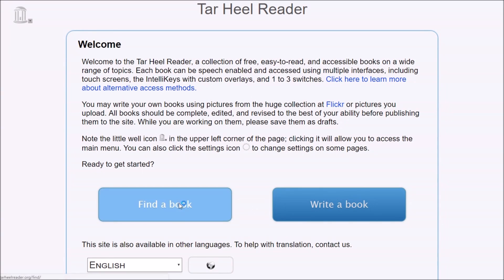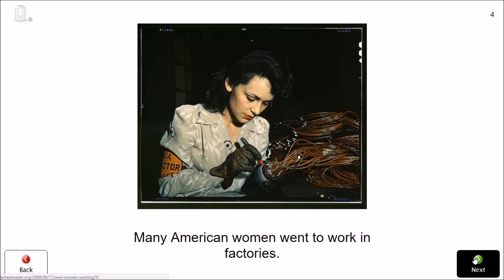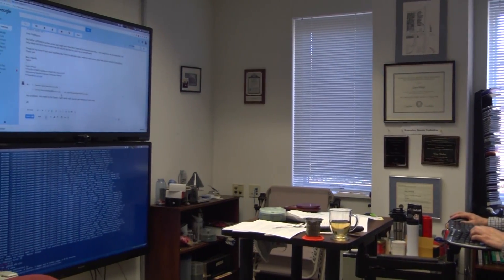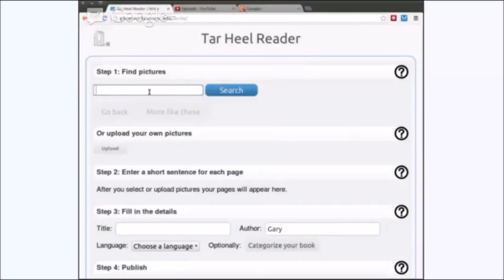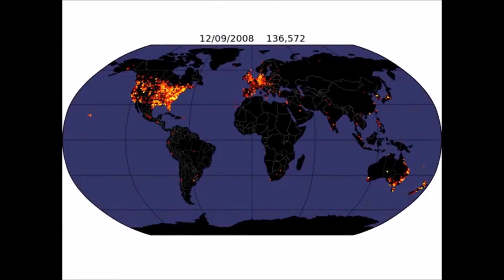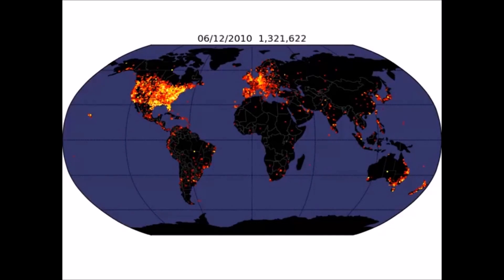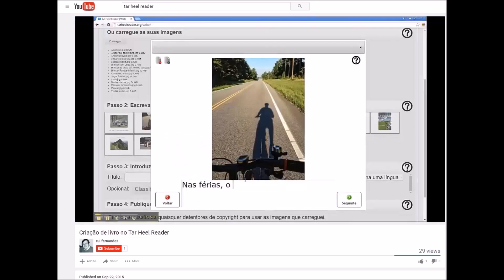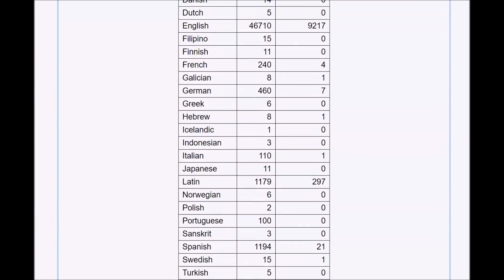Tar Heel Reader Celebrates 10 Million Books Read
Tar Heel Reader, an online, open source library of free, easy-to-read, accessible books, recently reached 10 million books read.

The site was launched in 2008 and has averaged more than one million books read per year. Books are available in 27 languages on a wide range of topics, all accessible using standard keyboards, touch screens, assistive switches, and other assistive devices.

Hear about Tar Heel Reader from the creators themselves, Dr. Karen Erickson of the Center for Literacy and Disability Studies in the Department of Allied Health Sciences and Dr. Gary Bishop of the Department of Computer Science.